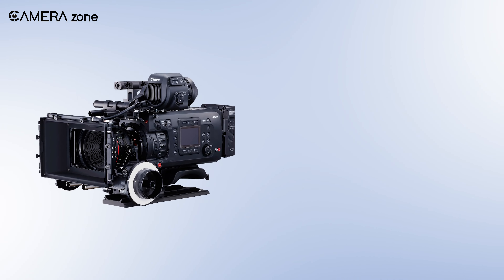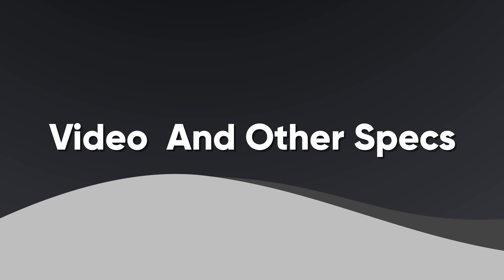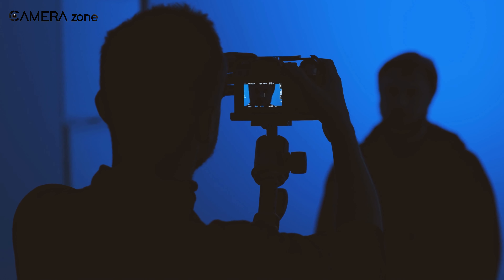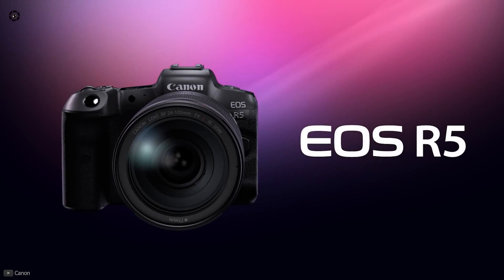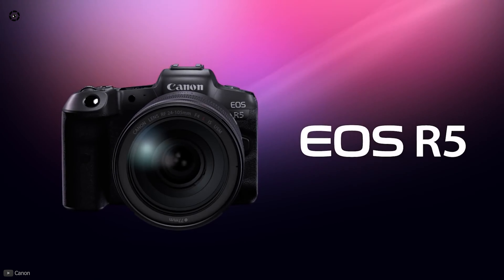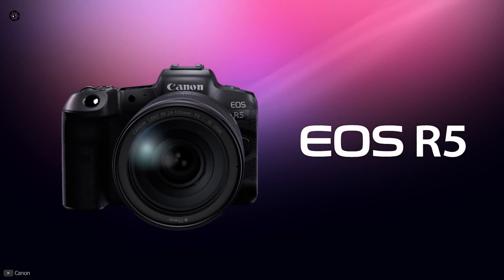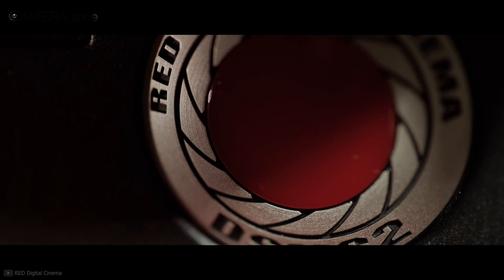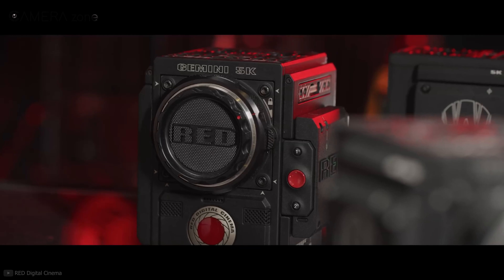Why You Should Upgrade to Cinema Camera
If you have ever wondered why you should upgrade to cinema camera, then this video is just for you. There are a lot of video shooting hybrid cameras in the market, which not only take incredible images but also captures high-end videos. So why switch to cinema cameras? And why professionals and quality filmmakers use cinema cameras while there are many affordable hybrid cameras? All these are going to discuss in this video. So watch the video till the end to know why you should upgrade to cinema camera.
00.00 intro
00:39 The ergonomics
02:22 Video and other specs